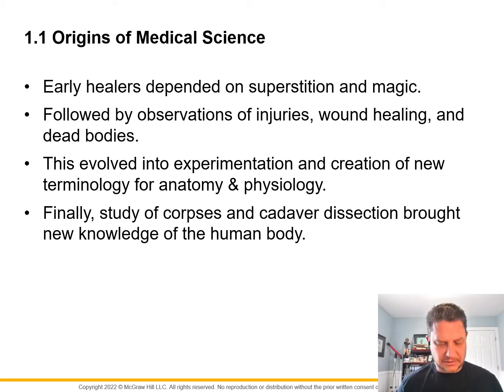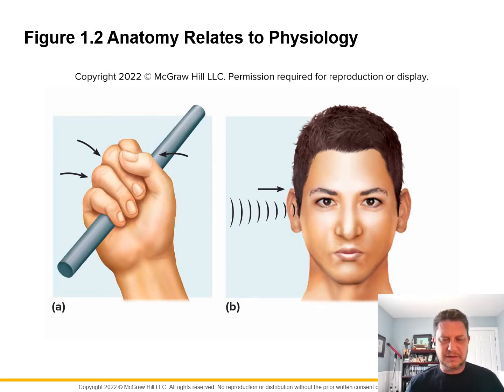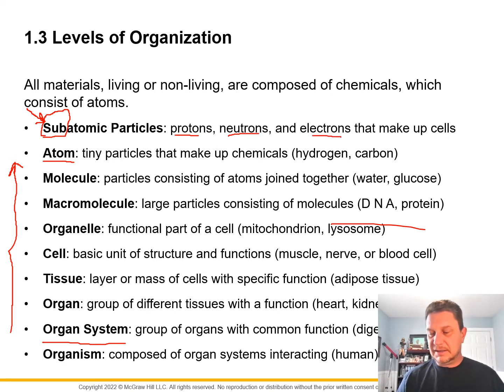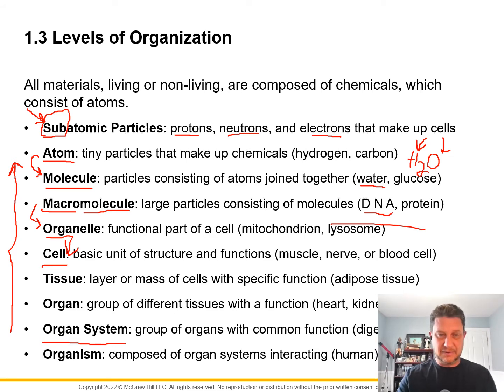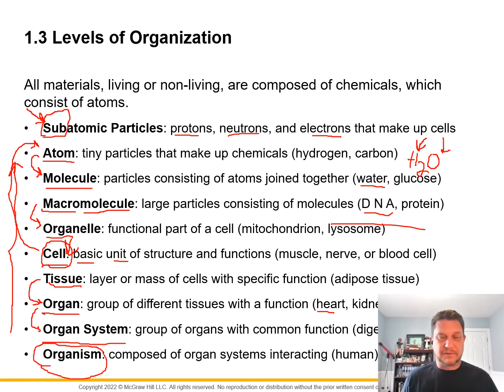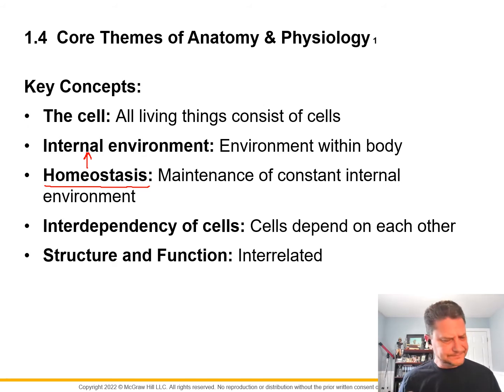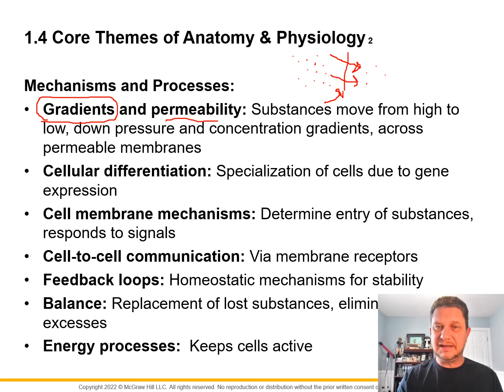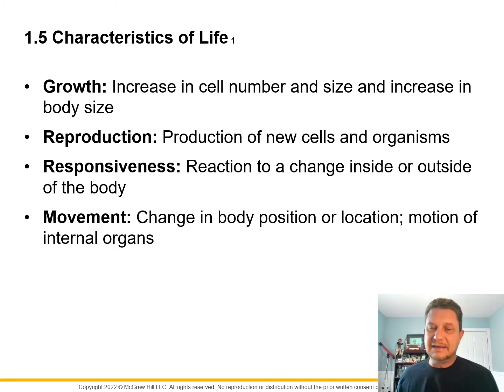Chapter 1 video 1 Foundational information (slides 1-15 on our lecture powerpoints)